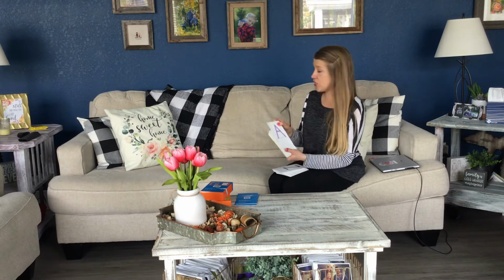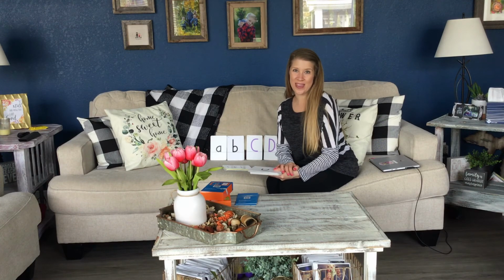Upper and Lowercase Letter Matching Activity